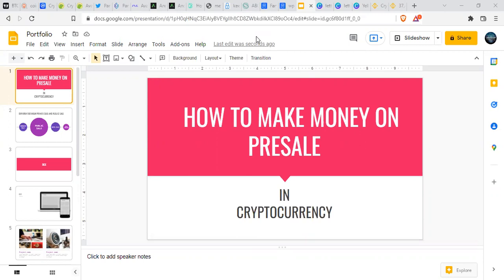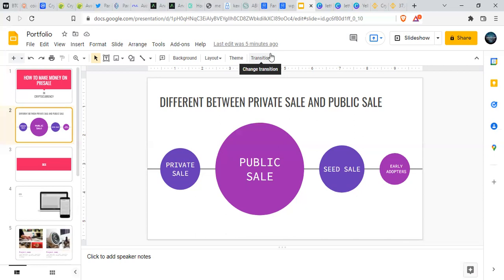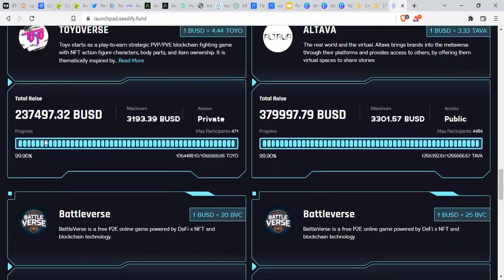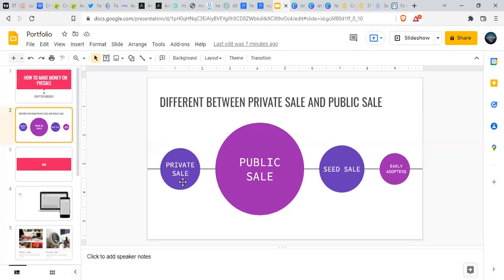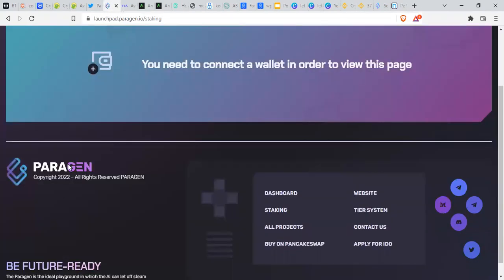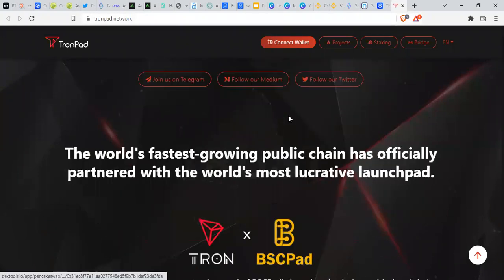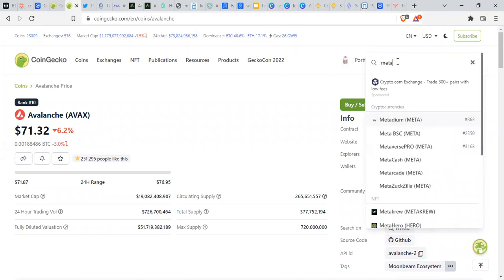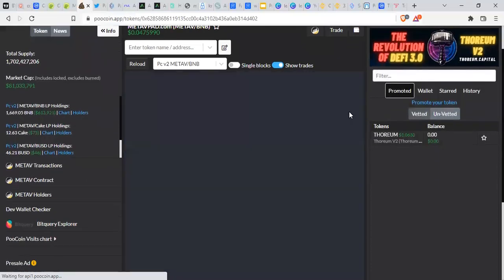HOW TO MAKE MILLIONS FROM PRESALE IN CRYPTOCURRENCY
If you have been wondering how people make $4000+ with just $20 This video will teach you all you need to know through launchpad

If you are interested in learning how to make money from cryptocurrency visit any of the links below,

REGISTER ON EXCHANGE BELOW

FOR THOSE THAT WANT TO REGISTER ON EXCHANGE TO TRADE
Here is sign up up a link for you

1. BINANCE

2. Crypto.com

4. GATE

5. KUCOIN

6. Hotbit

7.MEXC

BY BYTBIT

9. BITMEX

Please don't trade if you don't have the knowledge to avoid singing your money

BITCOIN

17WT1ywnLWyZEJDCjrCADJDGSW29kHmFrF

ETH
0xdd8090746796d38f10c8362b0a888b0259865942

USDT

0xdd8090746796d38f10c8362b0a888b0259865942